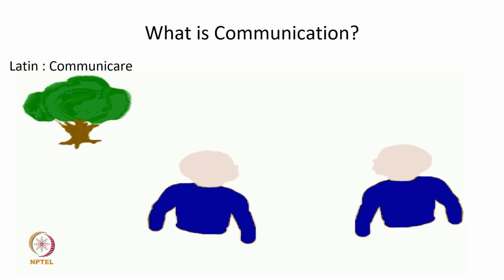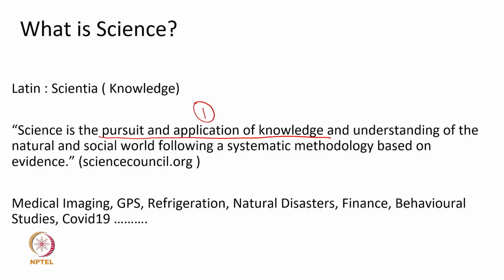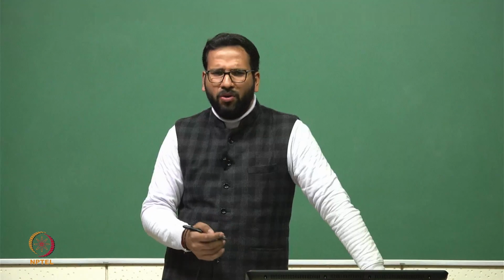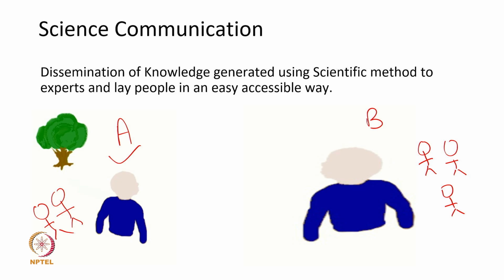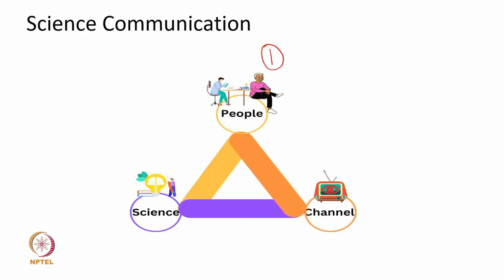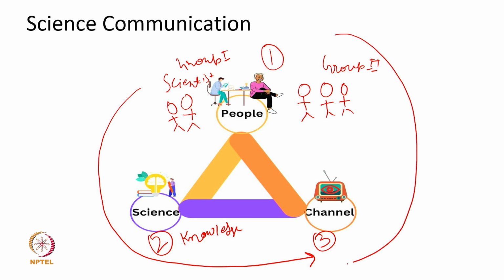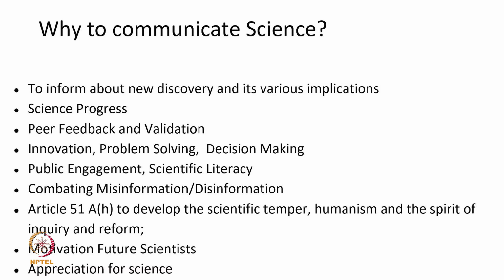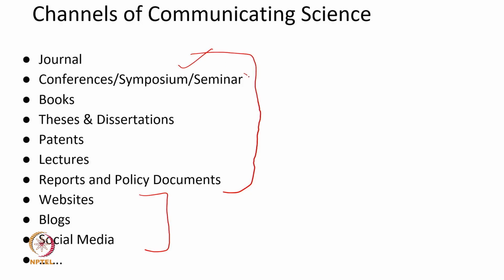LECTURE 1 - Introduction to Science Communication